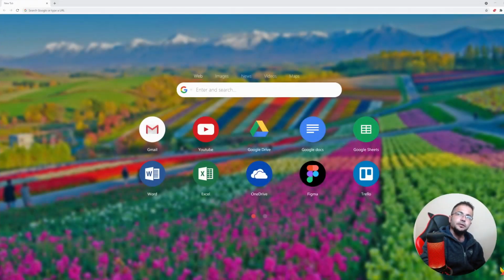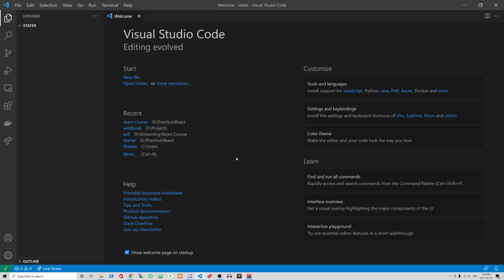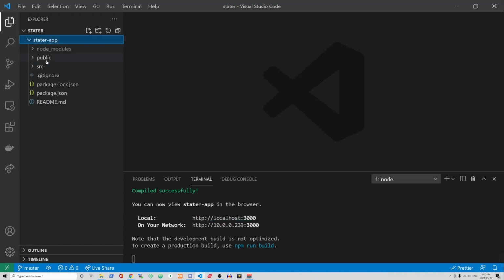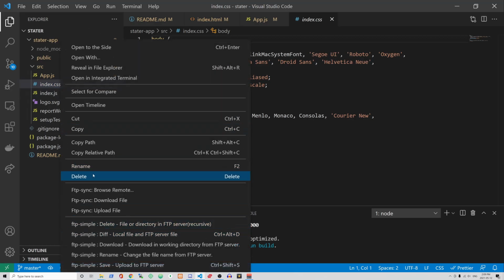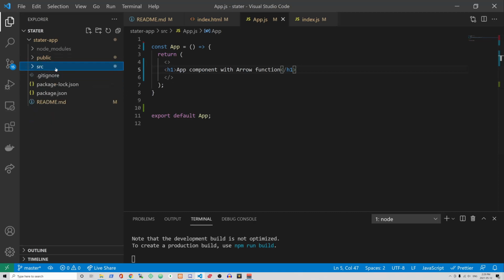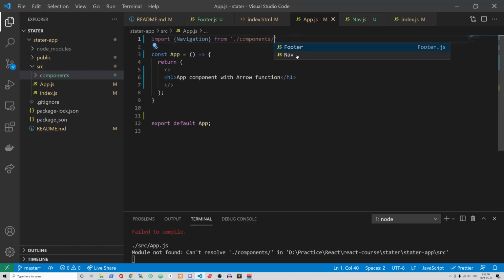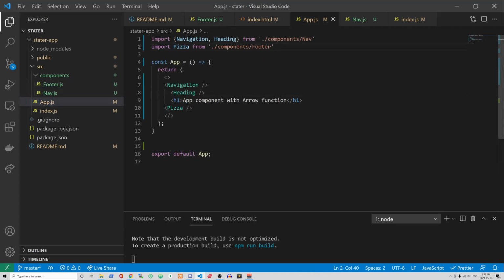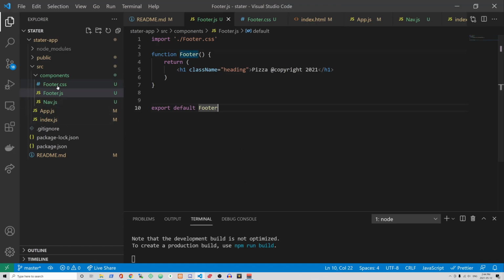#5 Lecture - React Components, Import, Export - React Course 2021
How to start writing React? In this lecture, you will see what we need to install before creating a React app, how components work, how we render them over each other, how we import and export them, and how styling React apps work.

Timestamps:

00:00 Intro
01:23 Installing Node
03:41 Installing VS Code
07:10 Create React App
16:18 React Components
21:02 Module Imports and Exports
30:56 CSS